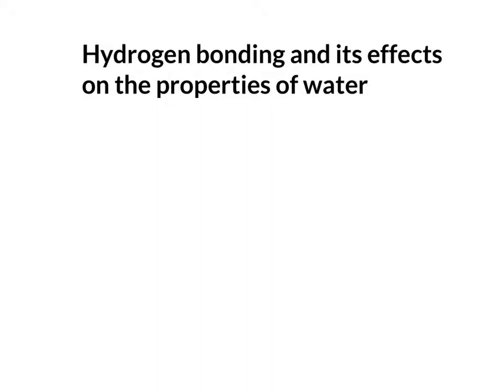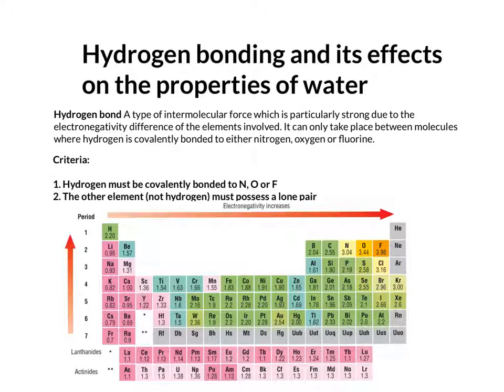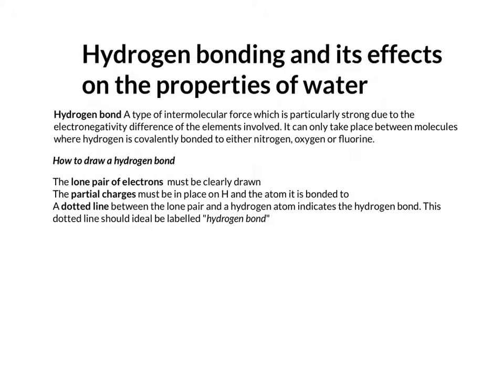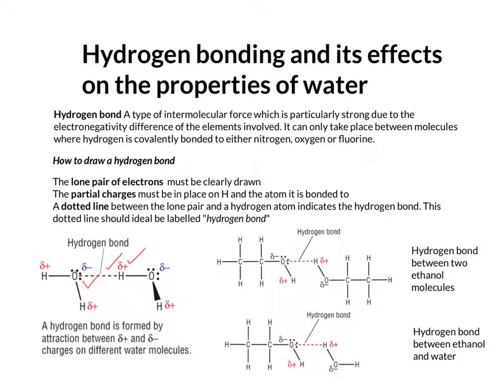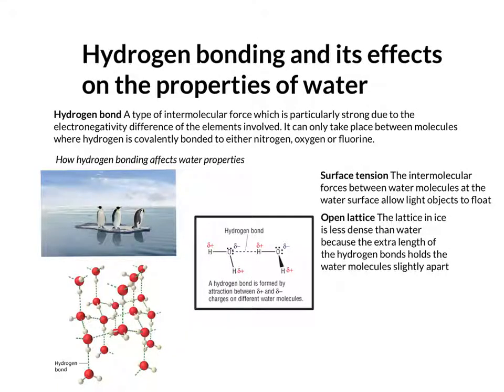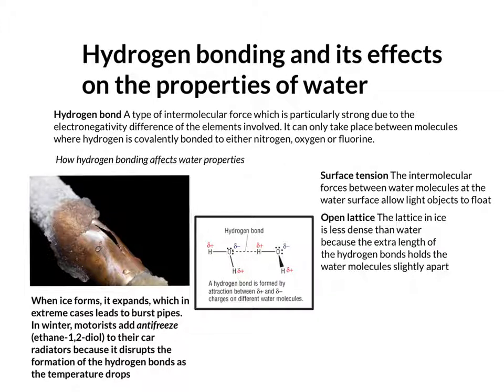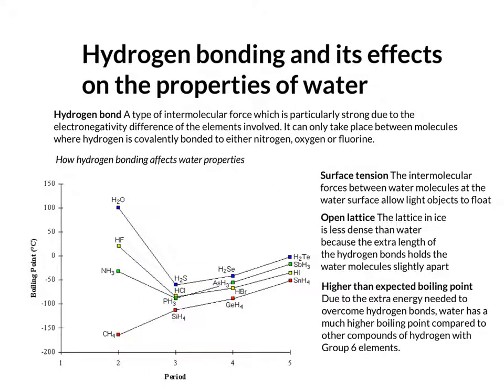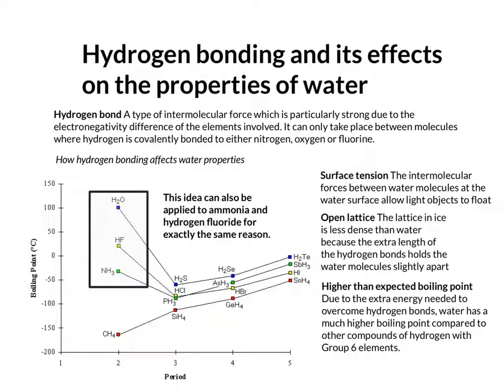Hydrogen bonding and its effects on water